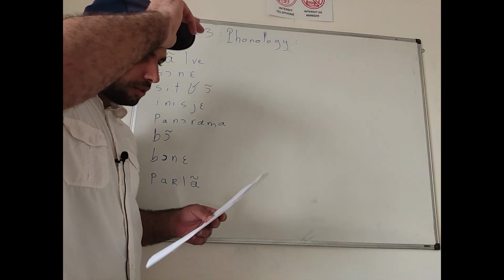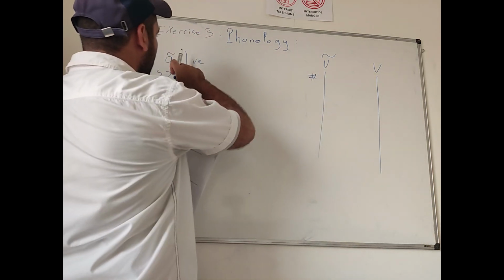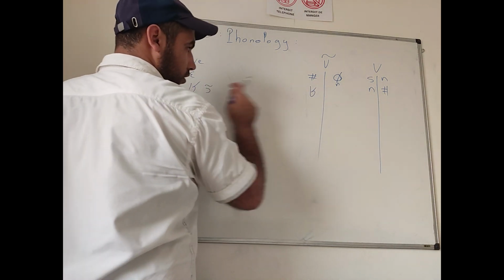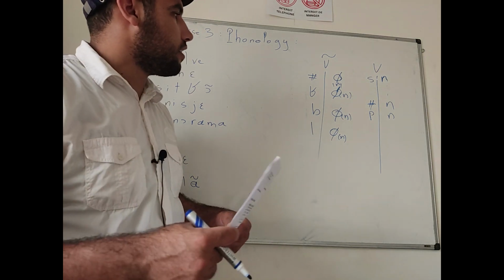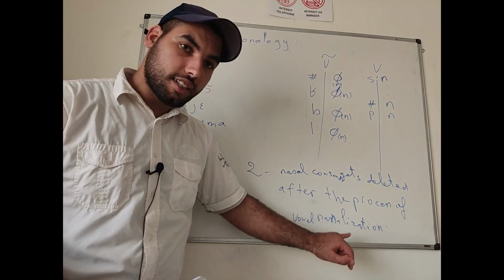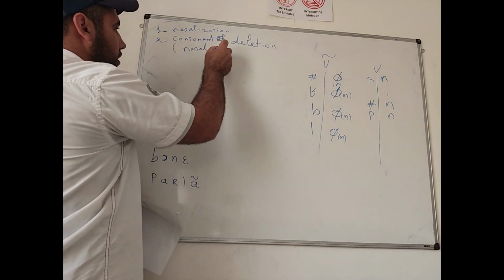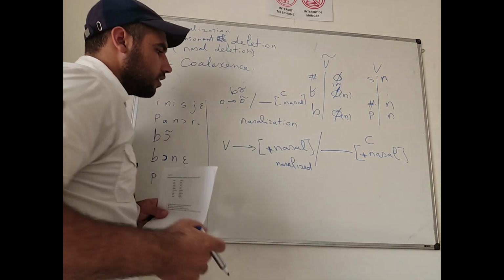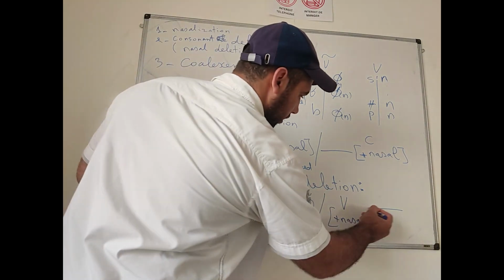Part 6: Correction of Phonology Exam | Rules | Process | French Data | Linguistics Major